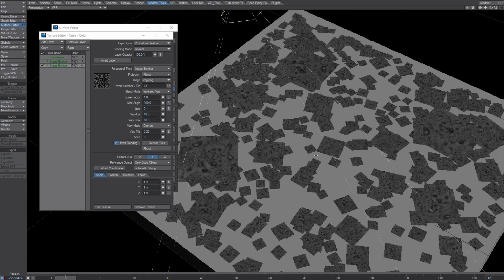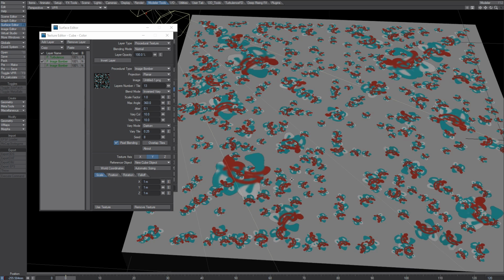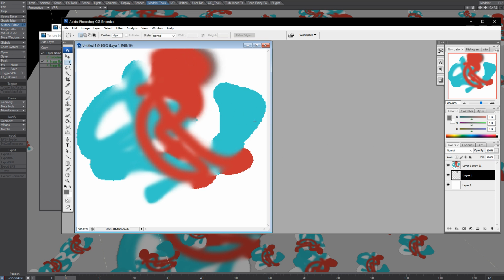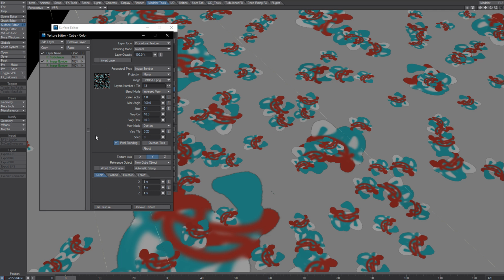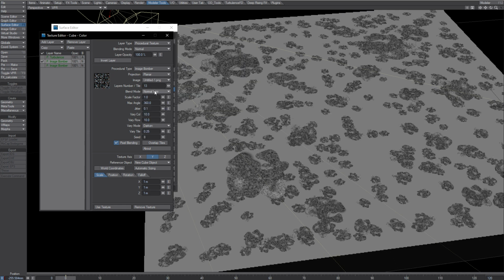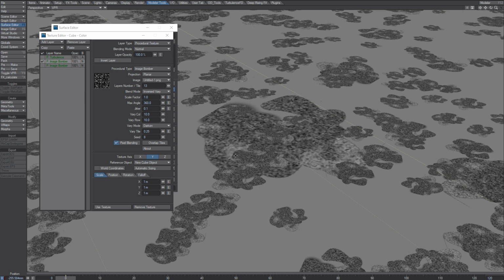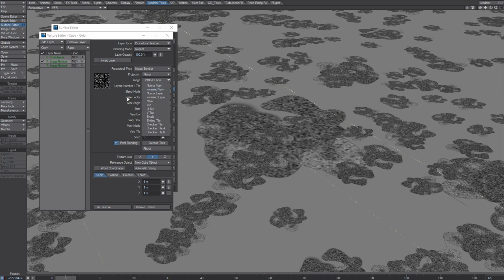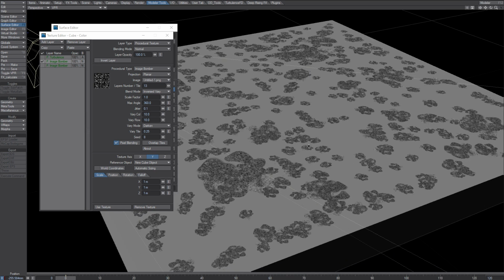LightWave plugin - DPont Rman - Image Bomber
Thank You to Denis Pontonnier "DPont"